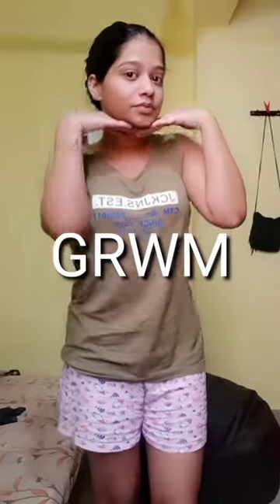GRWM| Office outfit| ഓഫീസിലേക്ക് പോകാം വരൂ